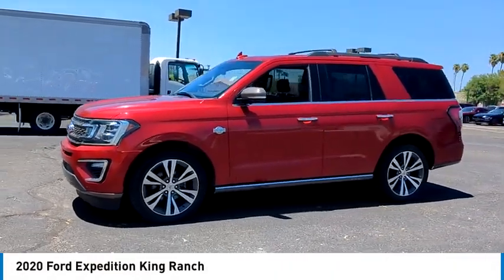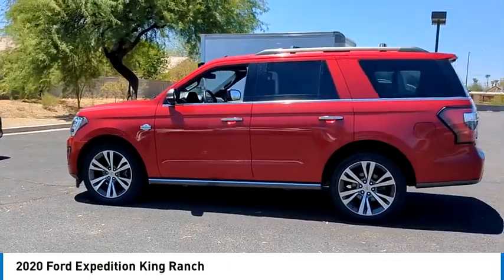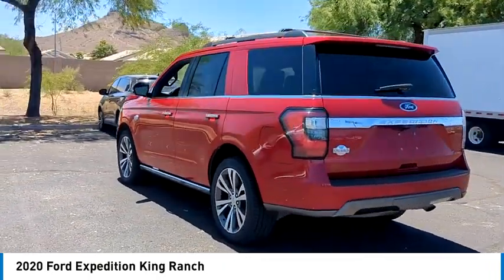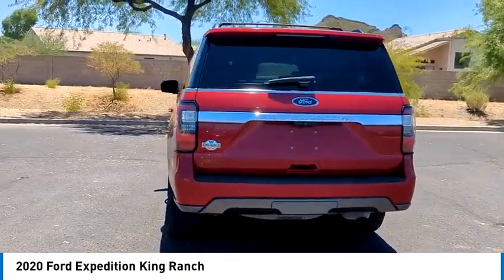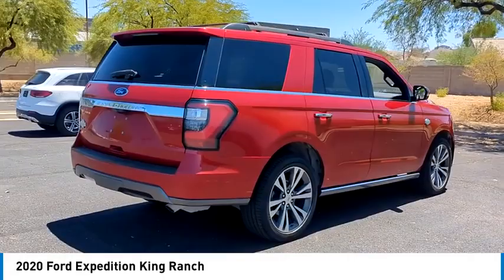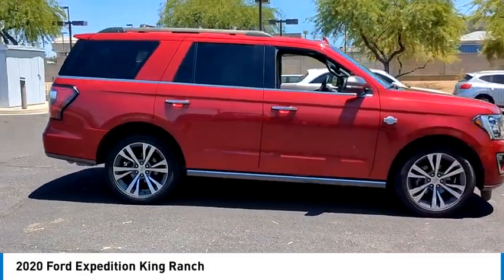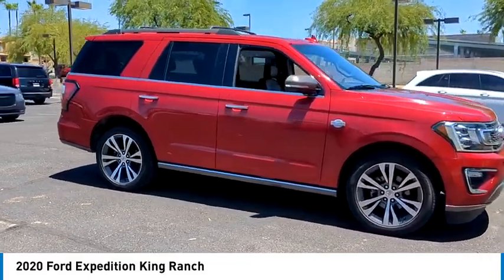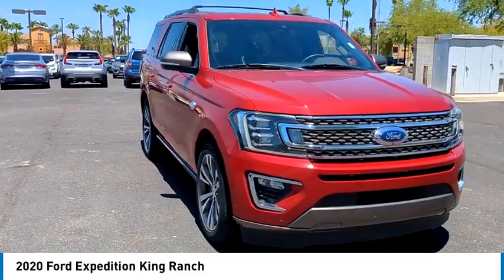2020 Ford Expedition 44443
2020 Ford Expedition King Ranch

Recent Arrival!Bell Road Mitsubishi proudly offers this 2020 Ford Expedition King Ranch RWD .